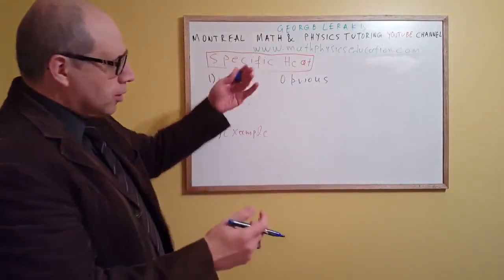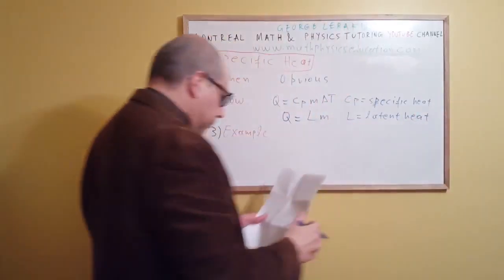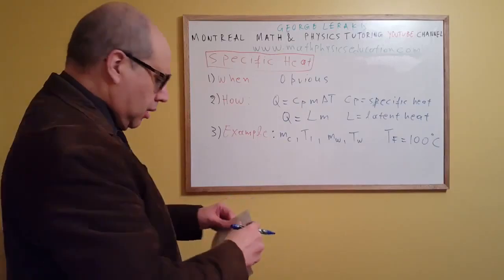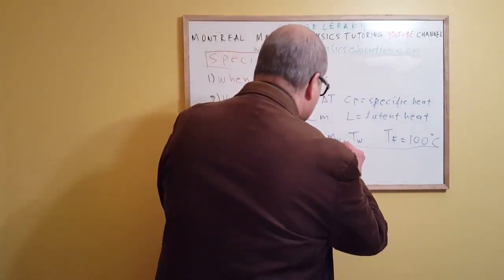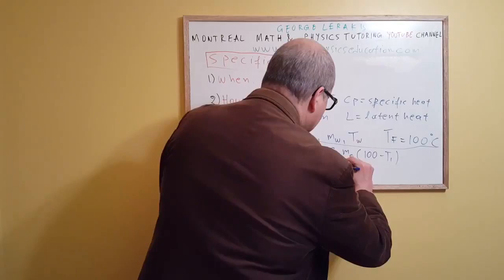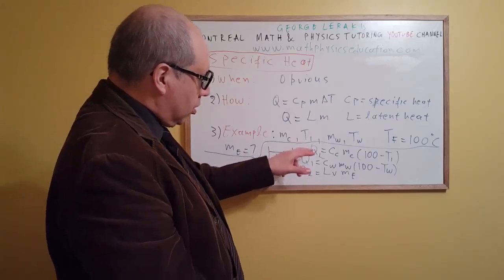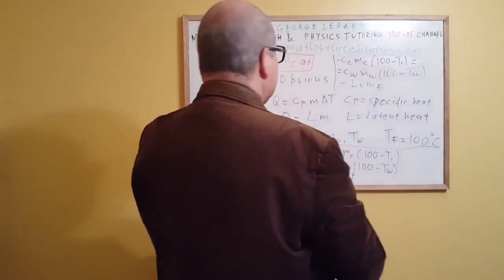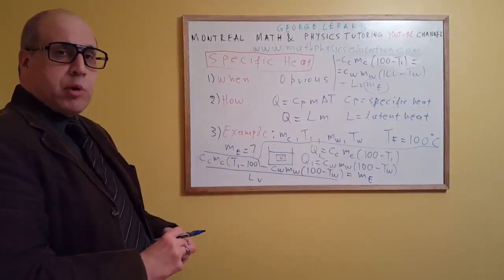How to solve problems in Specific Heat Thermodynamics